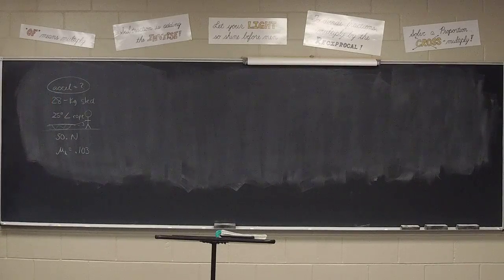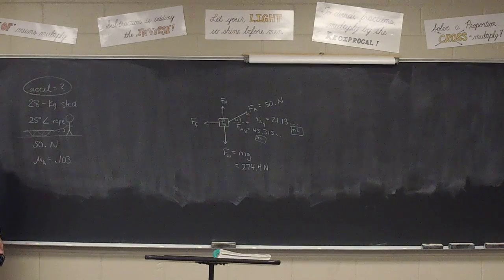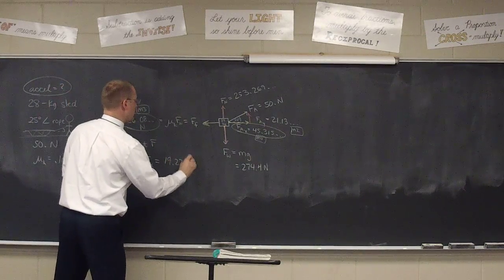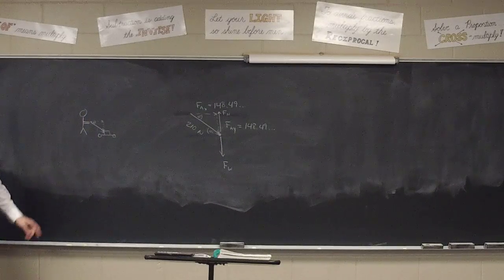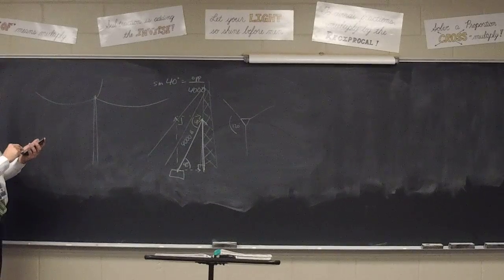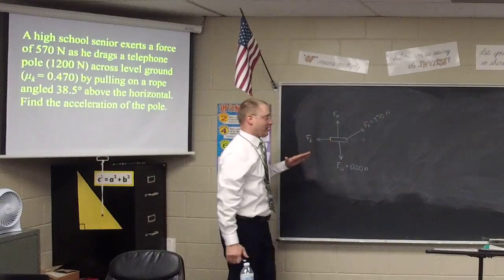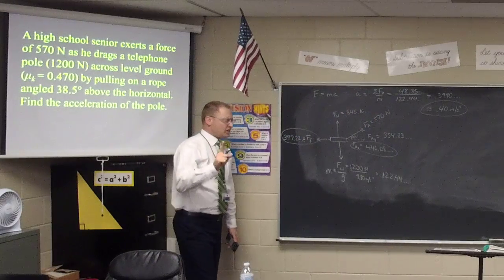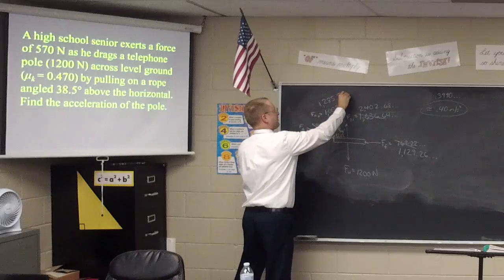Physics Lesson 59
Free-body diagrams with angled forces (level surface)
For HW, complete this handout: